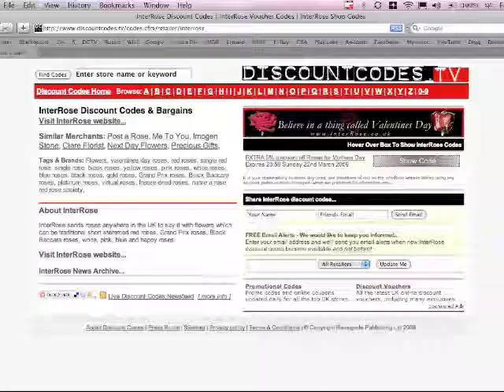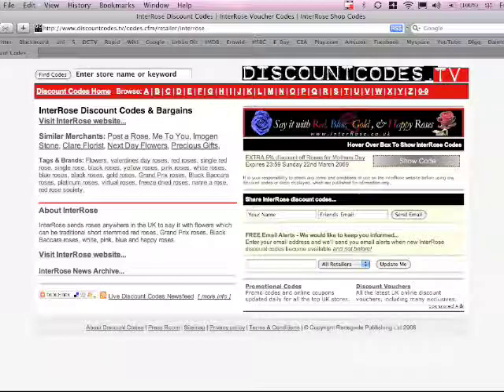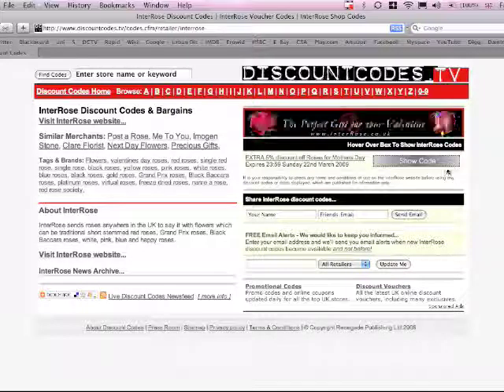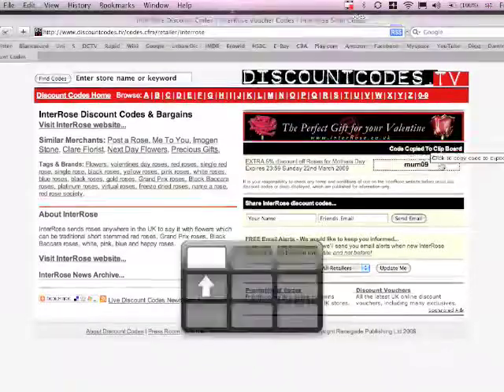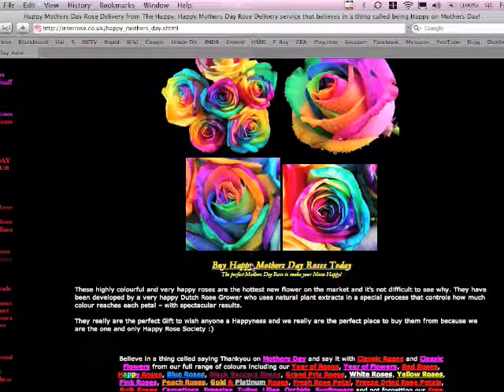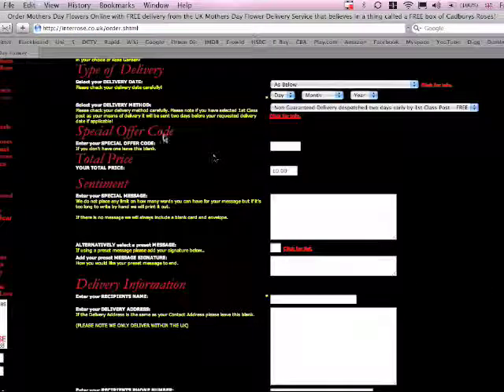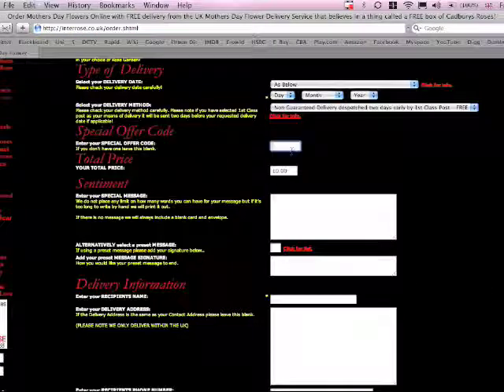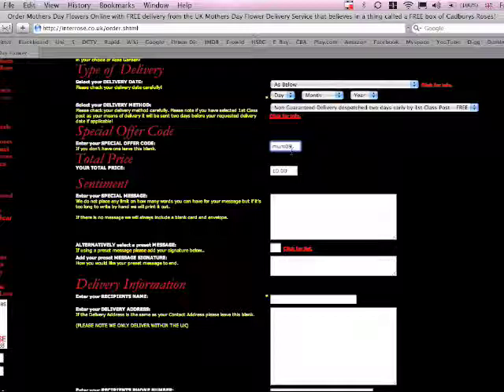Interrose Discount Codes & How To Use Them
Zak at Discount Codes TV shows you how to save money using Interrose discount codes.